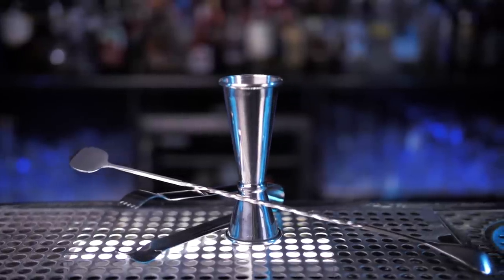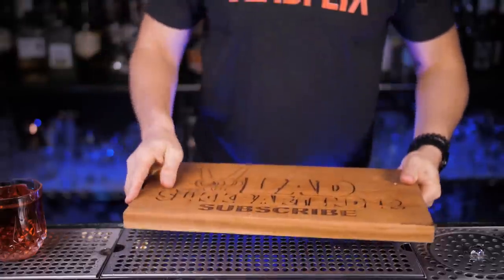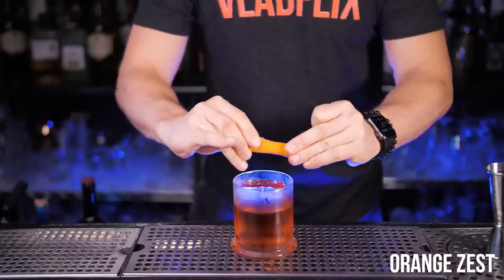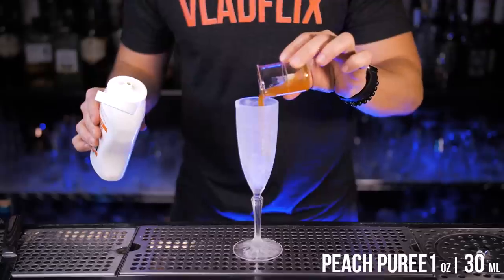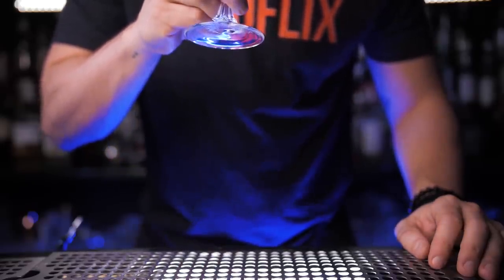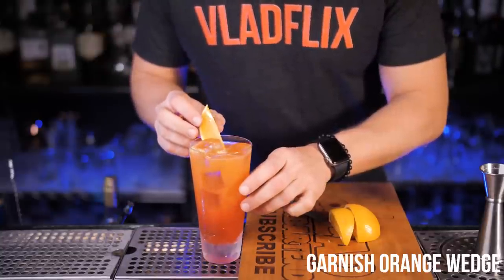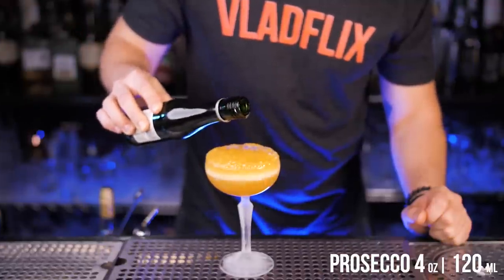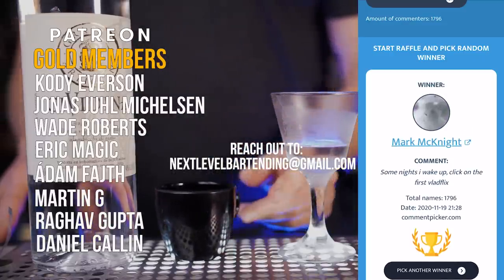12 Iconic Cocktails from Italy You Need to Try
In this episode I made 12 Iconic Italian cocktails that you should make and try in your lifetime! This is the most requested episode from you. And I decided to feature more cocktails than usual

YOU ALSO WILL LOVE THIS VIDEO:
How To Make a Negroni Cocktail Home | Pro | Expert